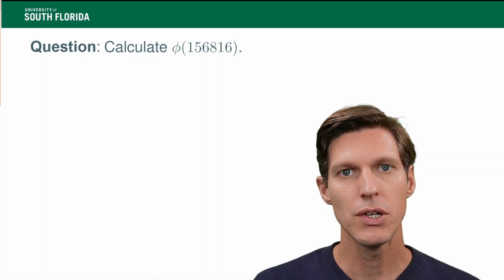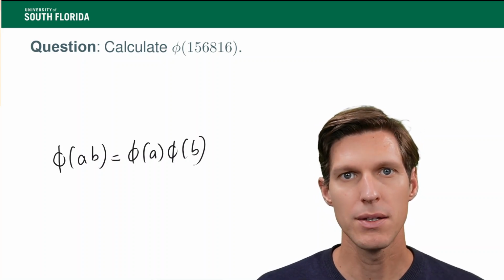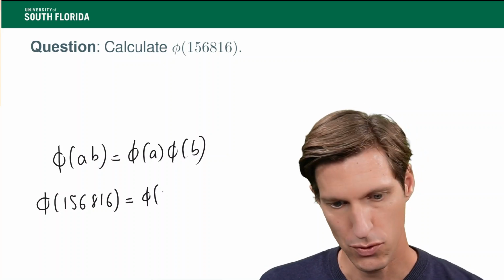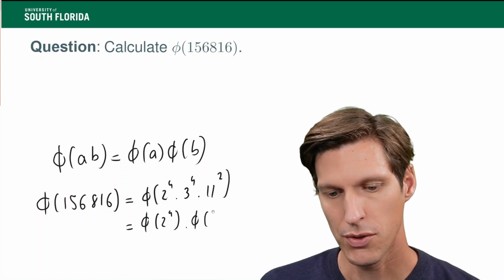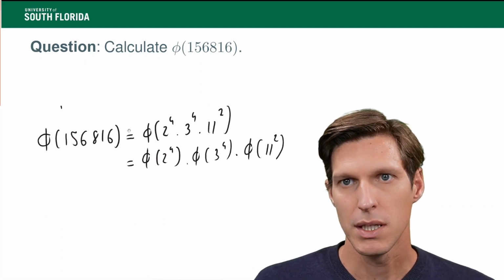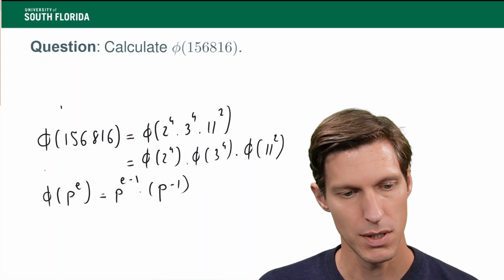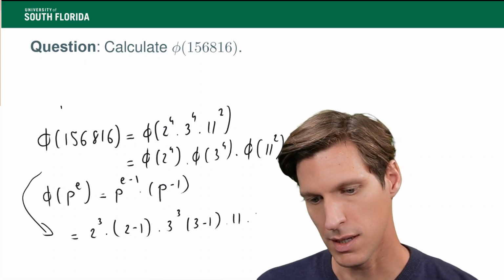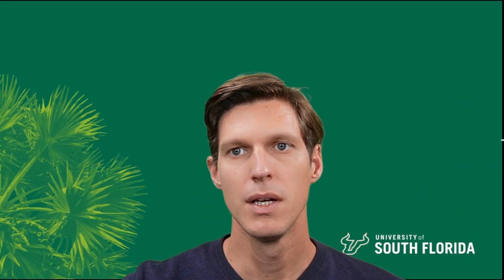How to evaluate Euler's phi function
In this video, you will learn how to compute phi(N) where phi is Euler's function.